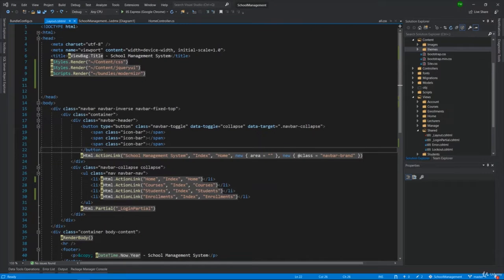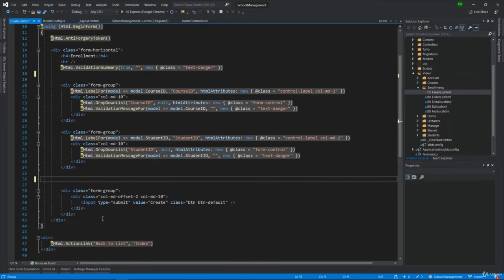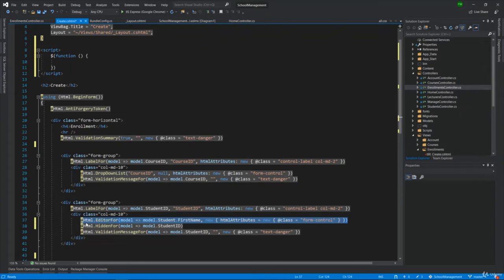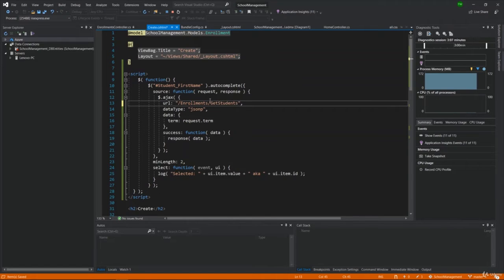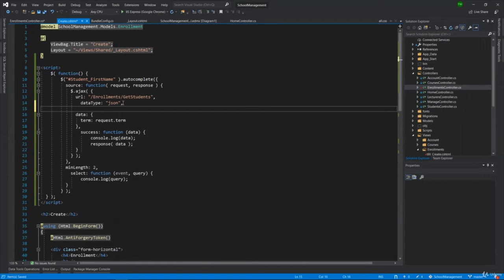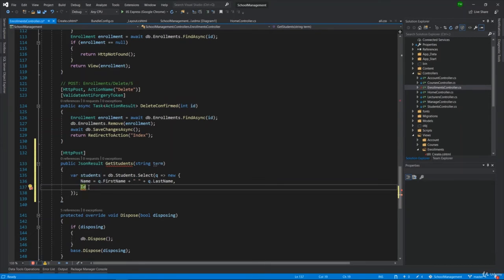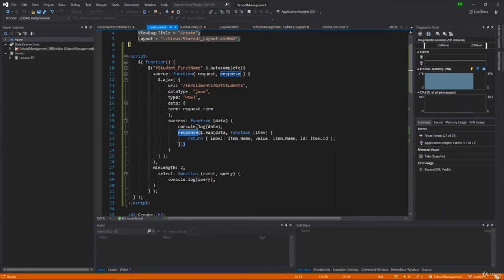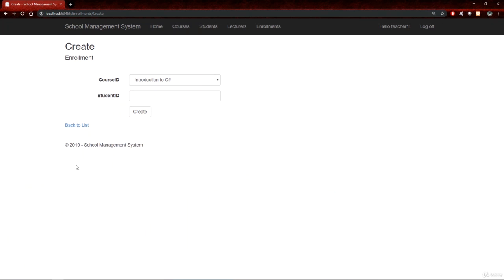Implement JQueryUI Autocomplete #3